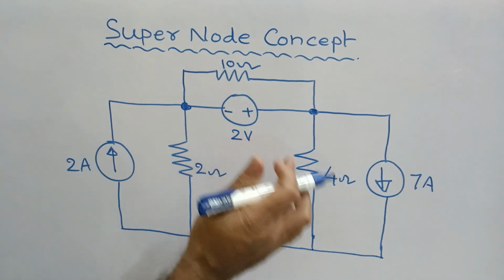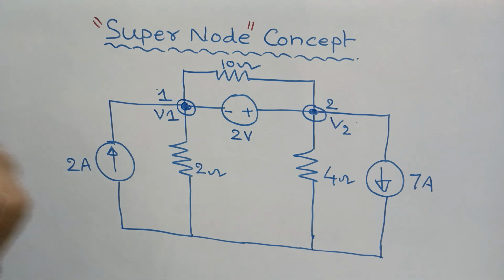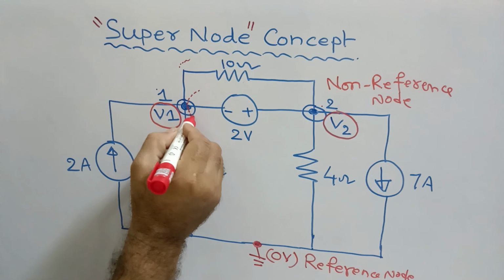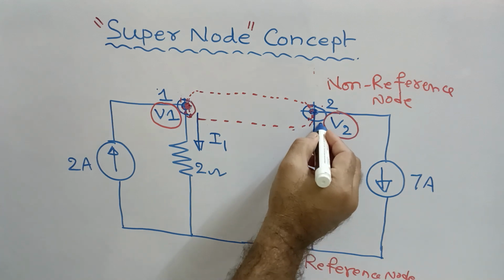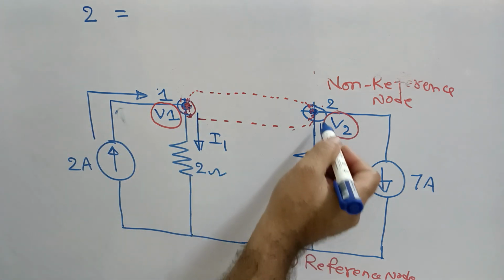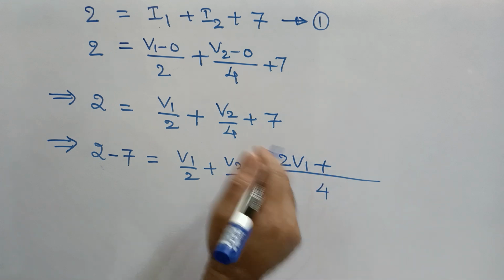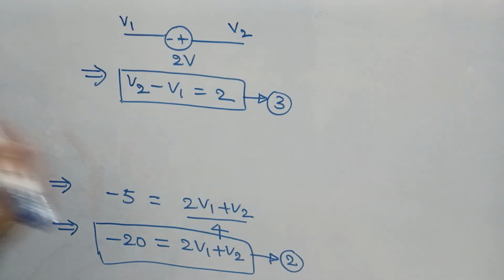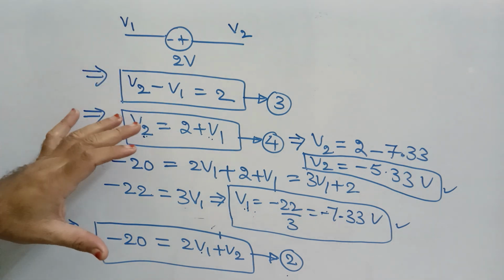Concept_of_Super_Node Network_Analysis BTech_ECE_EEE_E&I GATE_UPSC_IES